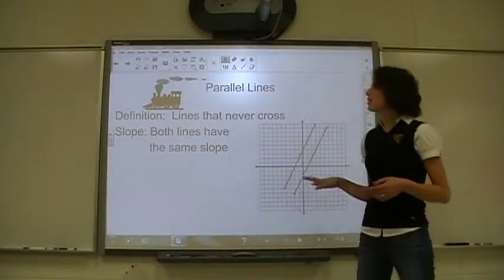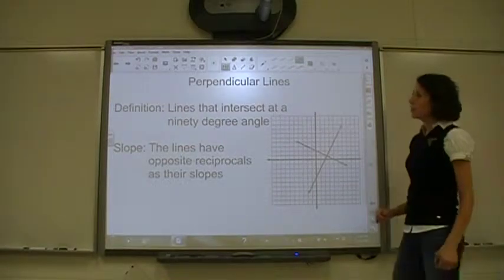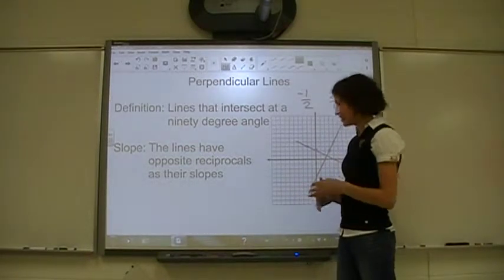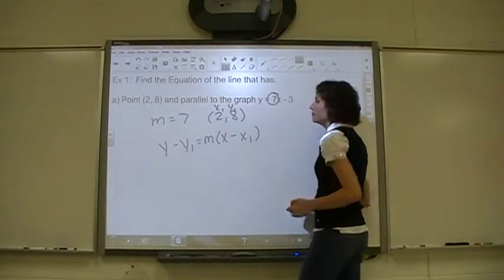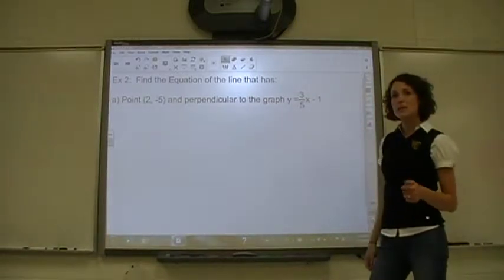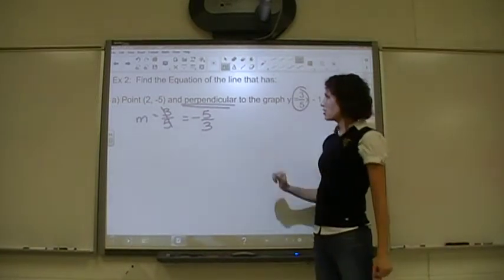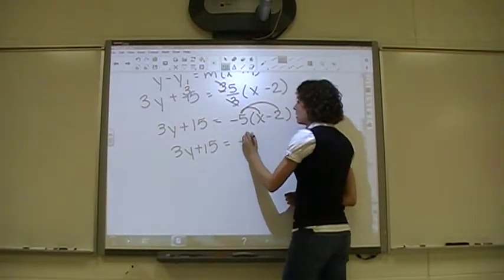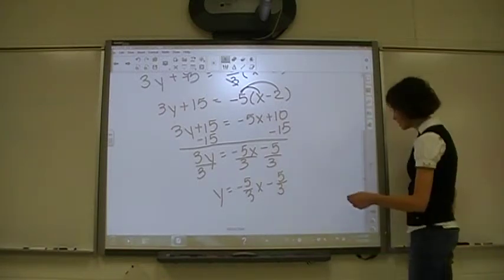WJ Algbera - Parallel and Perpendicular Lines